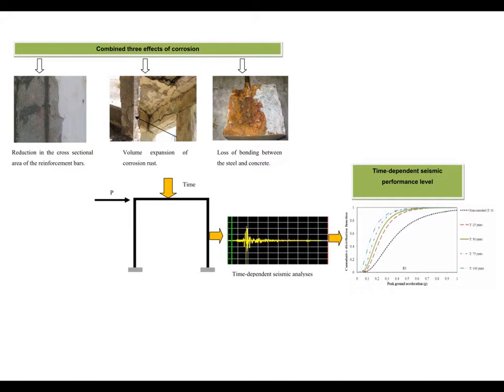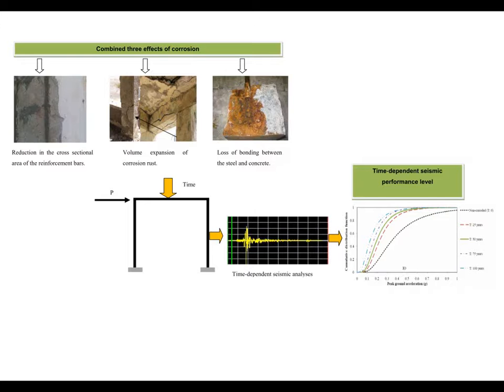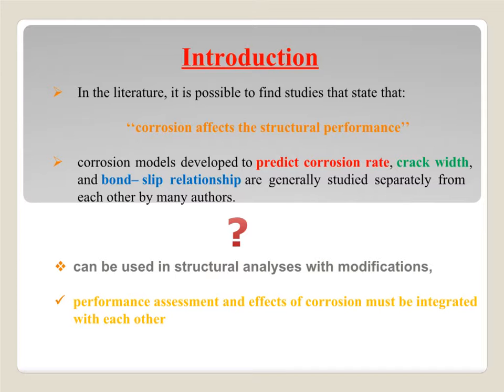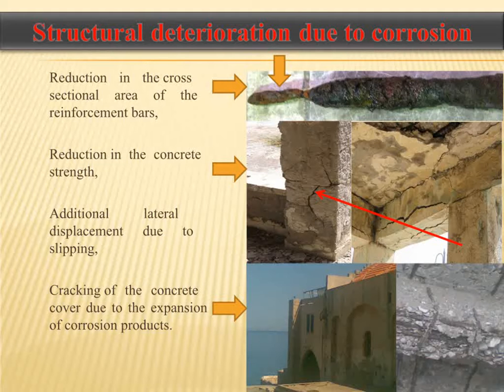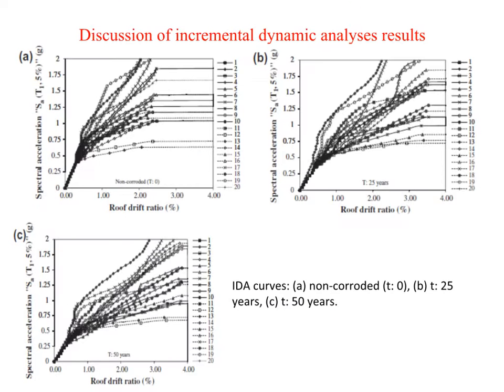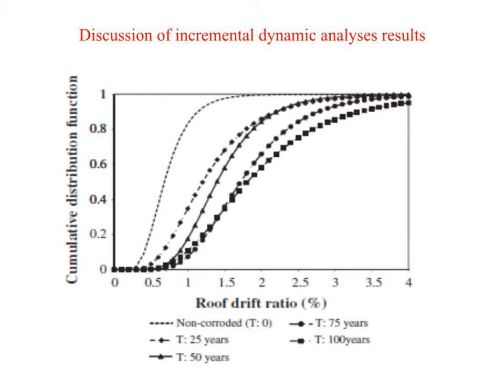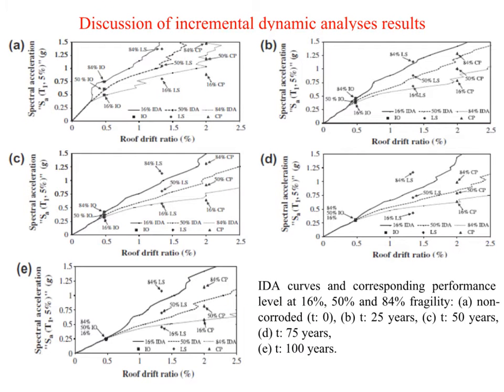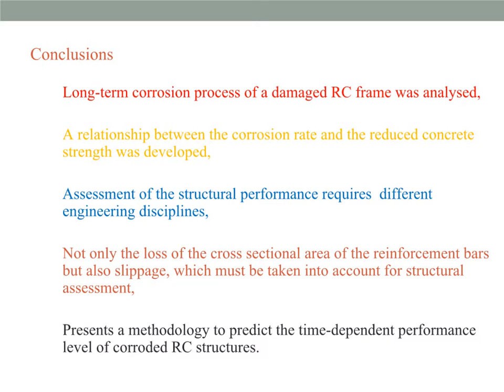Seismic Assessment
Engineering Failure Analysis

Time-dependent seismic performance assessment of a single-degree-of-freedom frame subject to corrosion